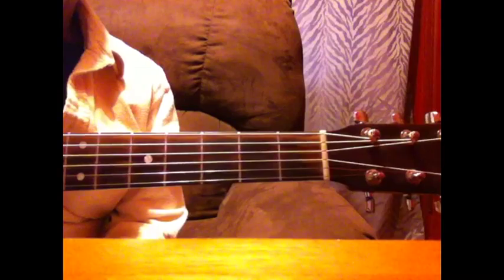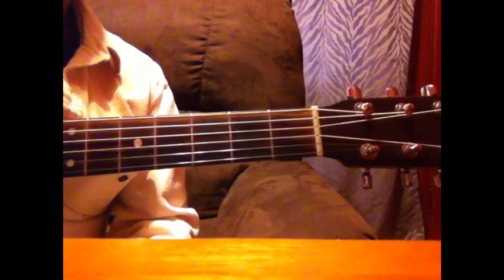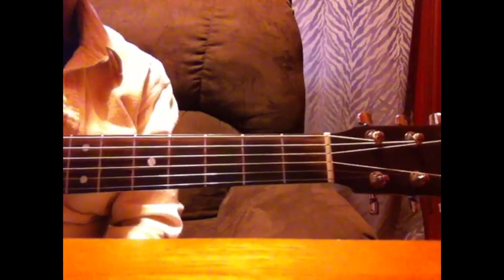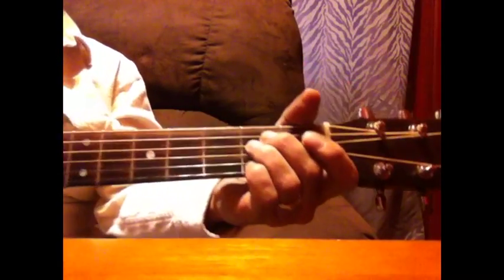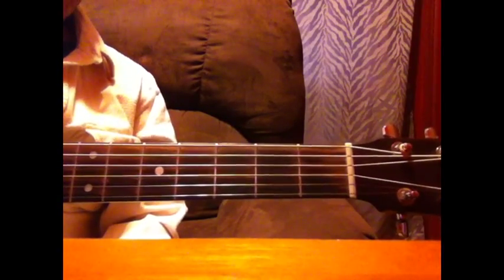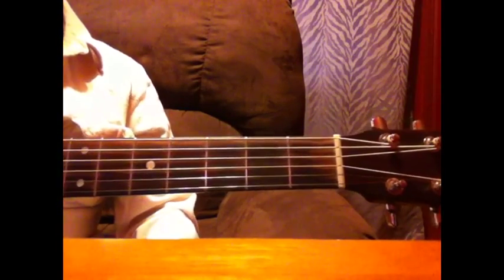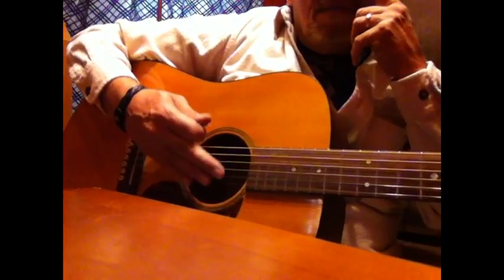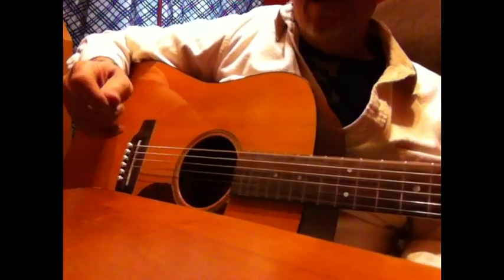How To Play Bartender by Lady Antebellum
An acoustic tutorial of Lady Antebellum's " Bartender". Have fun with it!